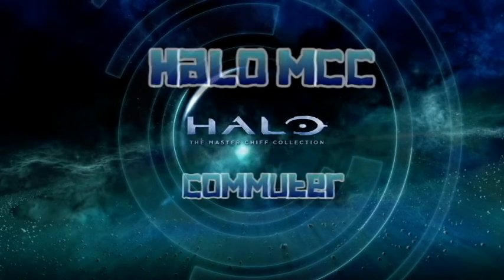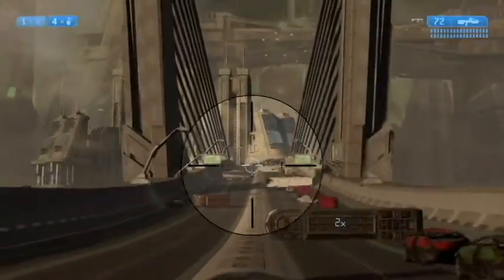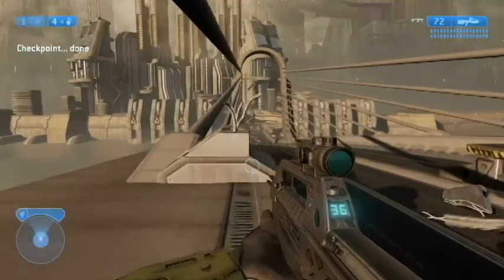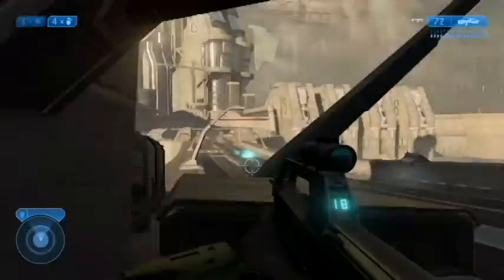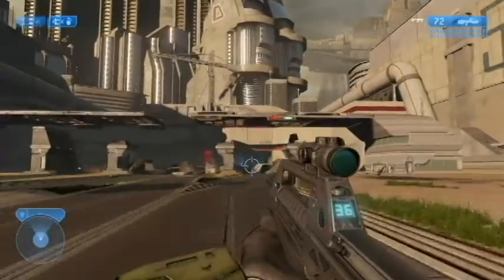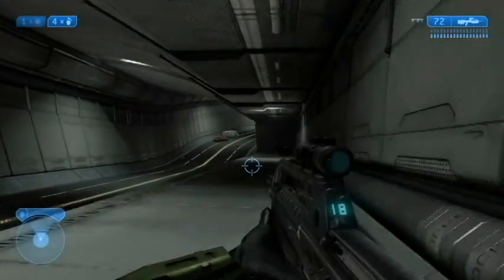Halo 2 MCC Commuter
Eric is walking his way through the town (and into your heart) by showing you an easy way to go through this level without driving

Stalk us